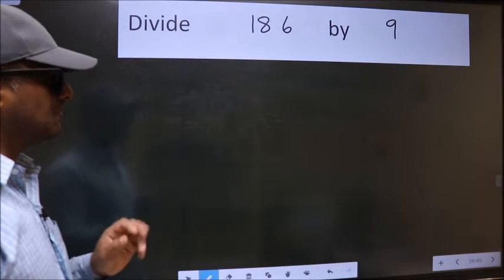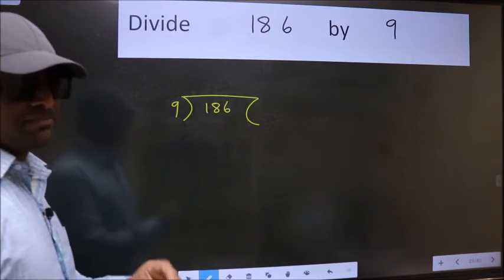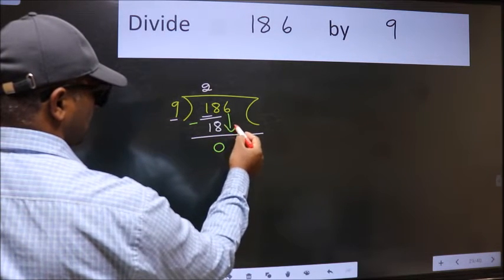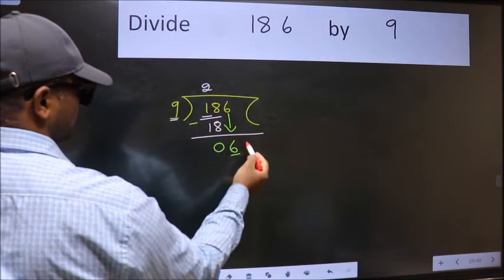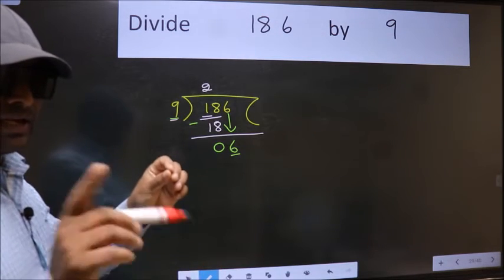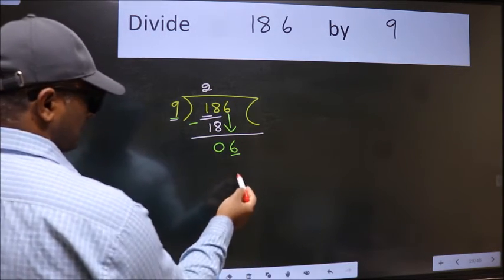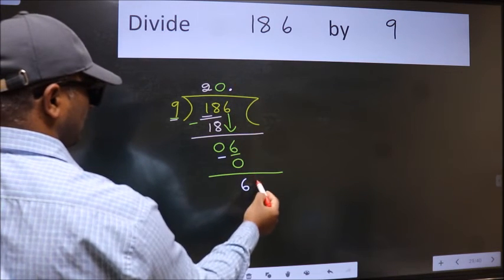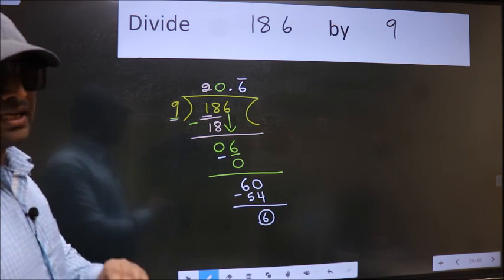Divide 186 by 9 Most common mistake while dividing